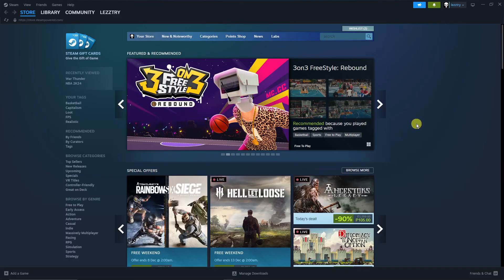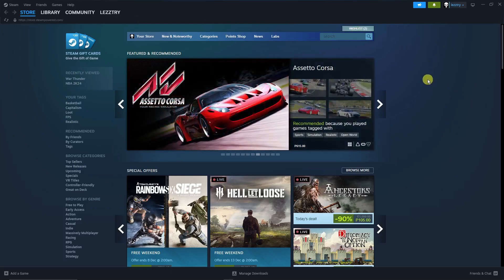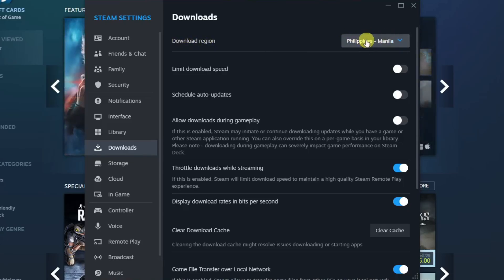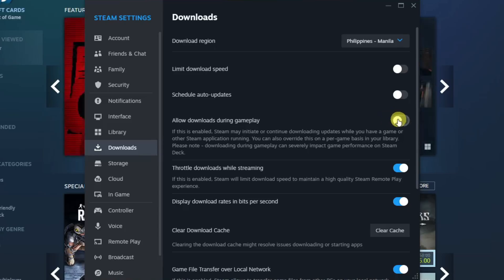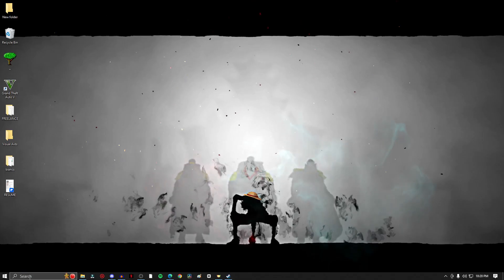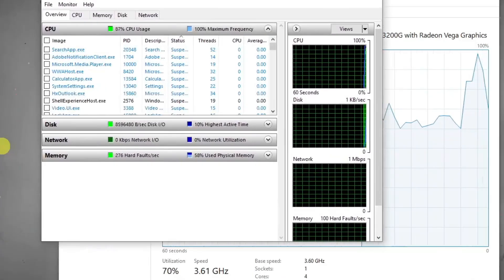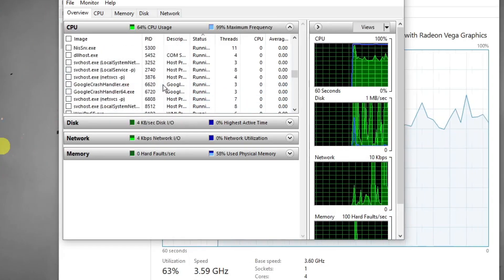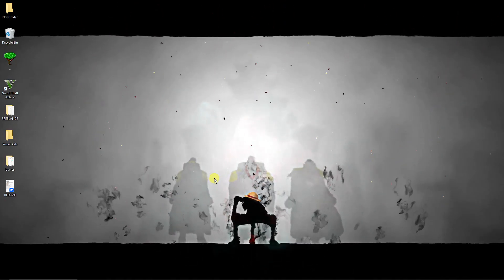How To Fix Steam Slow Download Speed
Welcome to our guide on fixing slow download speeds on Steam! If you've been frustrated with sluggish downloads, we've got the solutions you need to get your games downloading faster.

- Learn how to diagnose the reasons behind your slow Steam download speeds.
- Discover the optimal settings within Steam to ensure maximum download speed.
- Explore techniques to enhance your internet connection and eliminate potential bottlenecks.

By the end of this tutorial, you'll have the knowledge and tools to significantly improve your Steam download speeds. Let's get those downloads running at full speed!